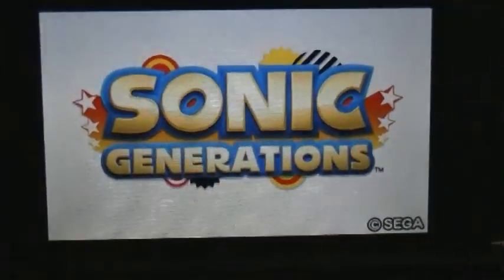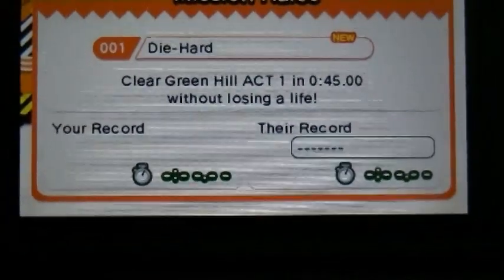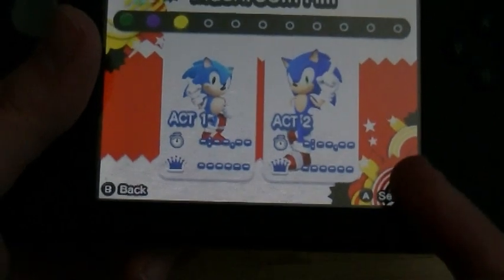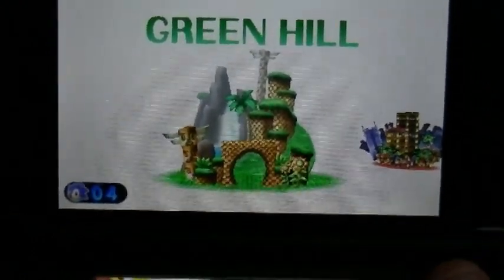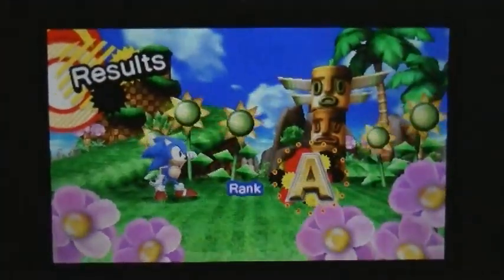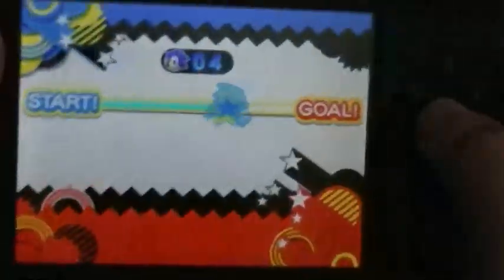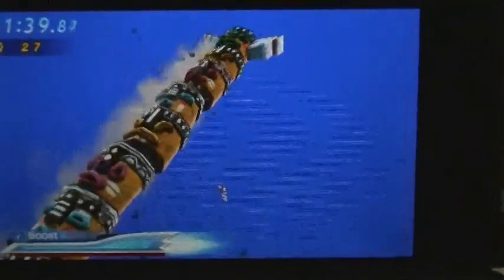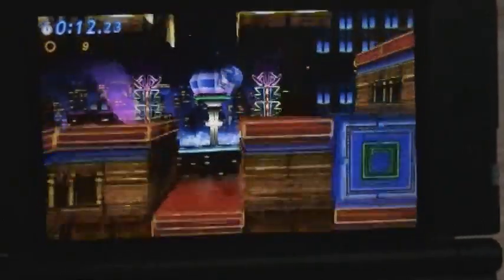Sonic Generations Nintendo 3DS Review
This is a review of the 3DS game Sonic Generations.